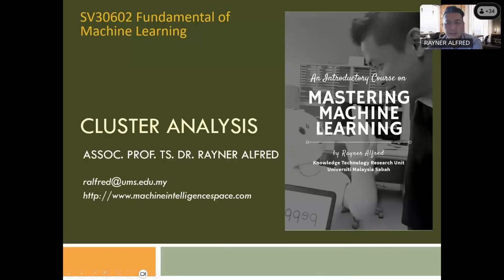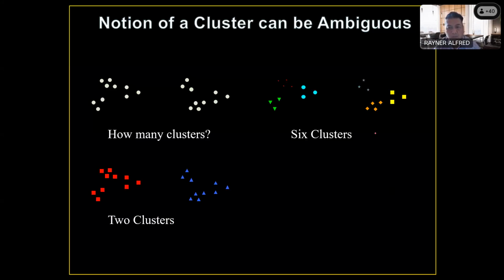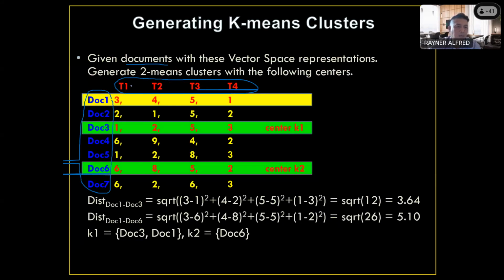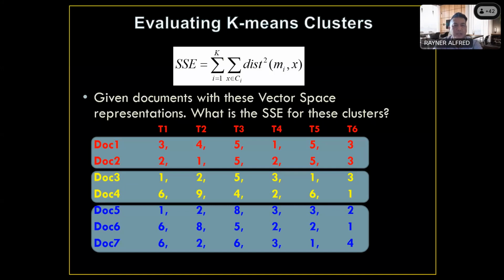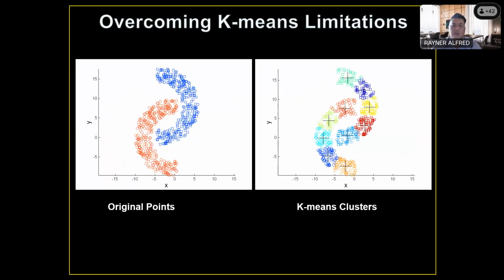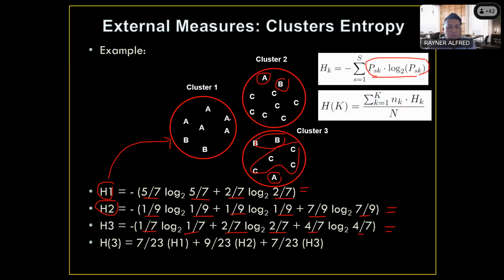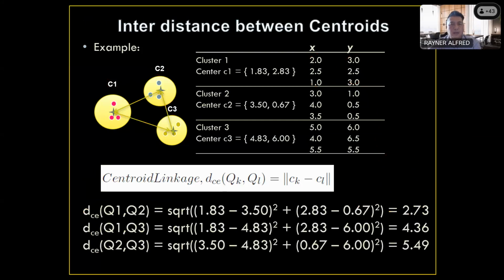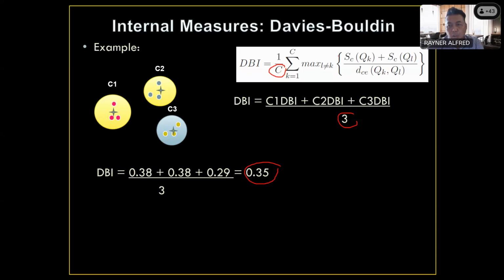SV30602 Lecture 2 Cluster Analysis